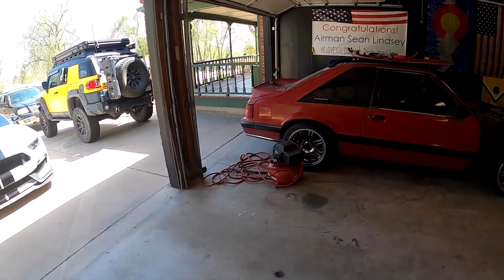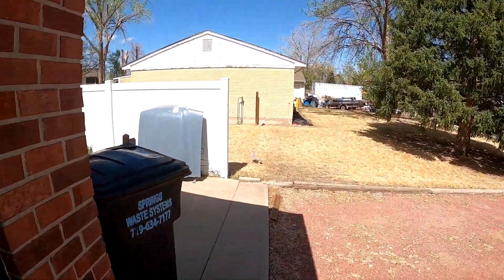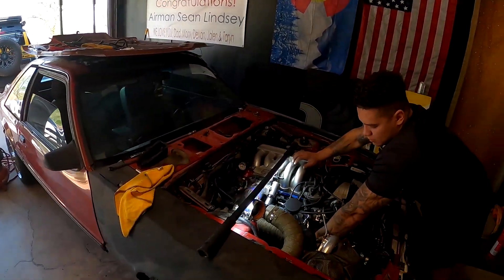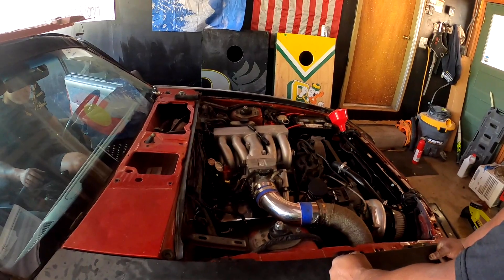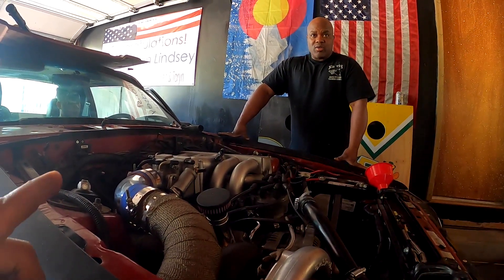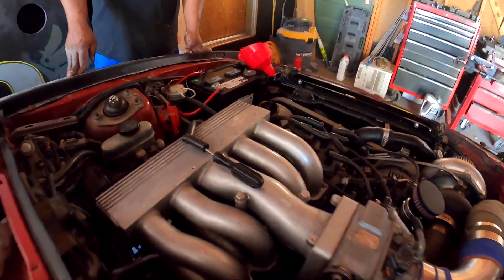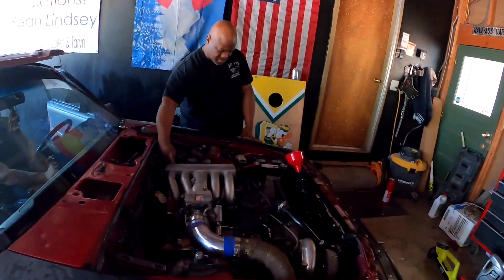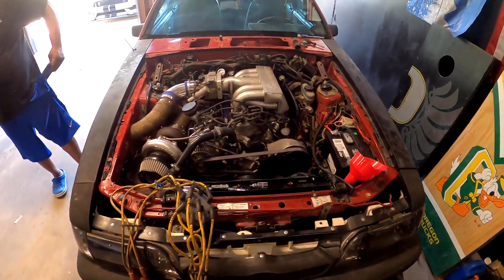Foxbody On3 Turbo build (pt 3)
In this episode we finally get Sean's 89 turbo build to fire up!